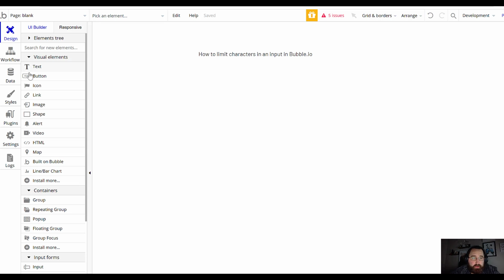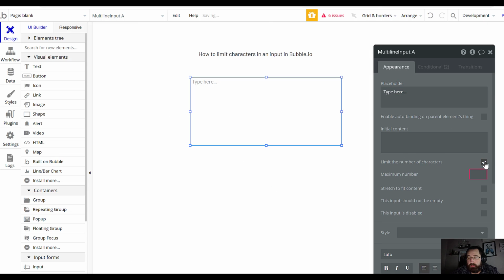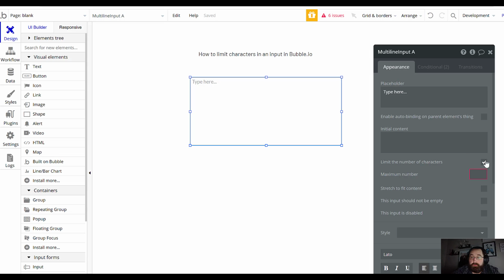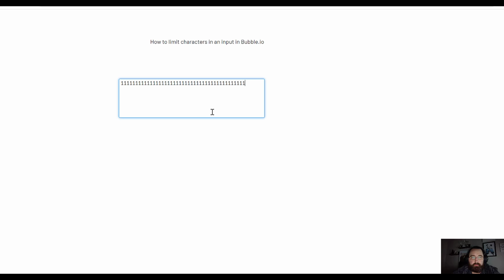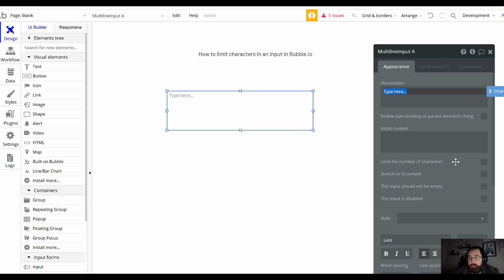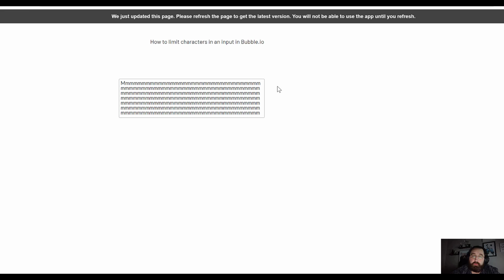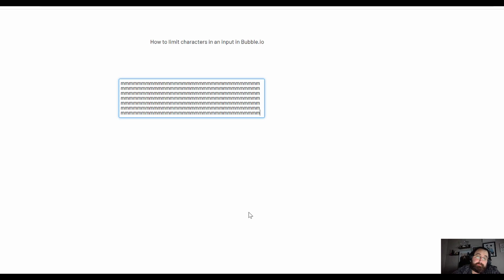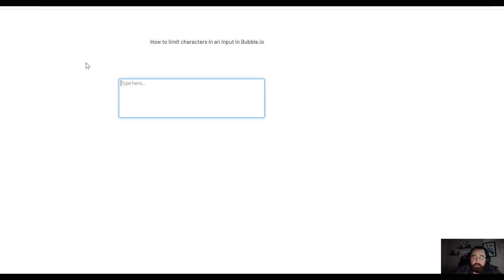bubble tutorial How to Limit Text in an Input in bubble.io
How to set text limits in an input in bubble. Multiline input settings in bubble.io